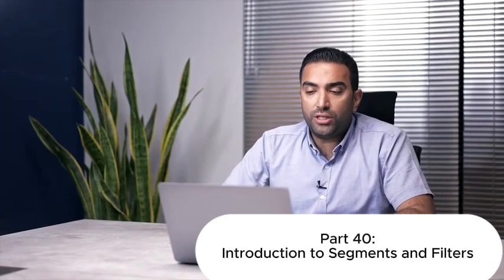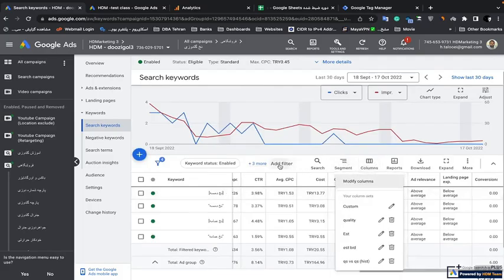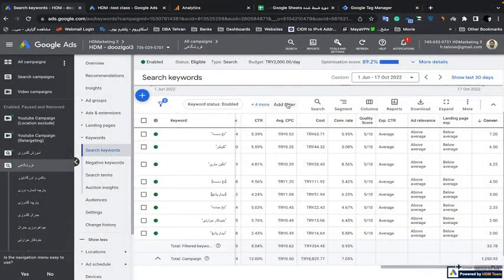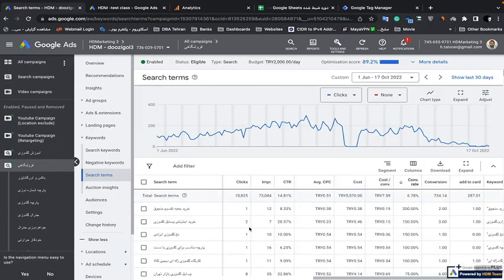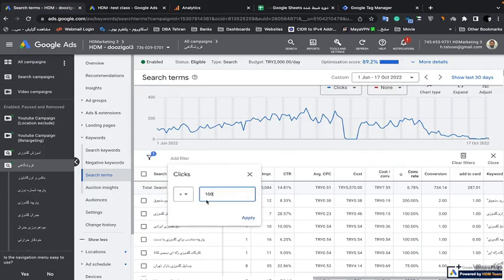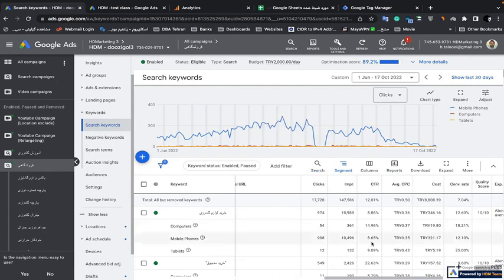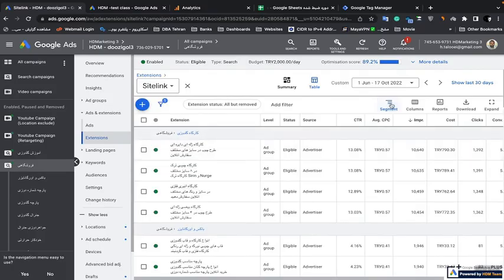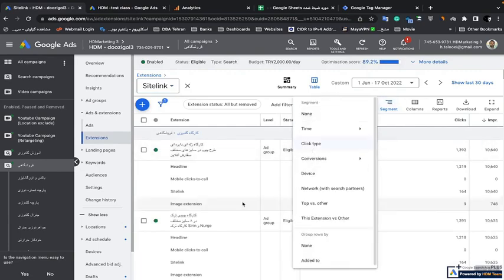Introduction to Segments and Filters in Google Ads- Free Google Ads Course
In this video, we introduce you to the powerful tools of Segments and Filters in Google Ads.
Learn how to break down your campaign data to get deeper insights, identify trends, and make smarter decisions.
Using segments, you can analyze your ads by device, time, location, and more, while filters help you focus on the data that matters most.

Mastering these features will help you optimize your campaigns and improve overall performance.

What You’ll Learn:
- What are Segments and how to use them in Google Ads
- How to apply Filters to narrow down your data
- Practical examples of segmenting data by device, time, location, etc.
- Tips for combining segments and filters for advanced analysis
- How to use these insights to optimize your campaigns